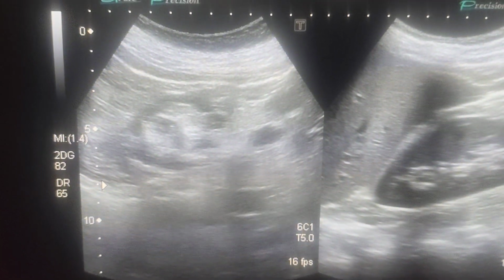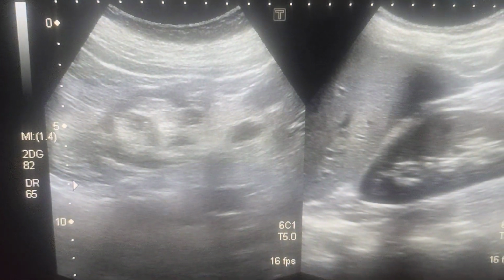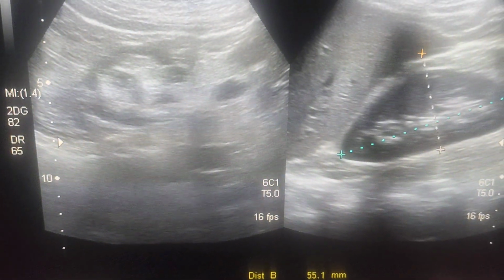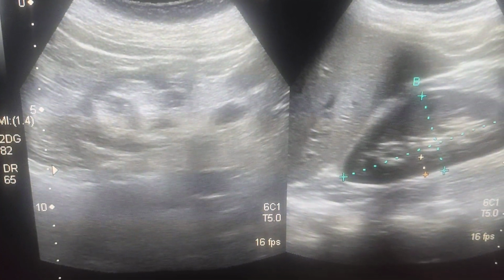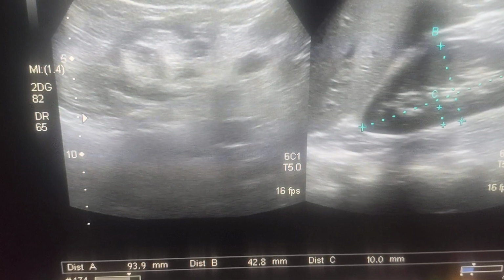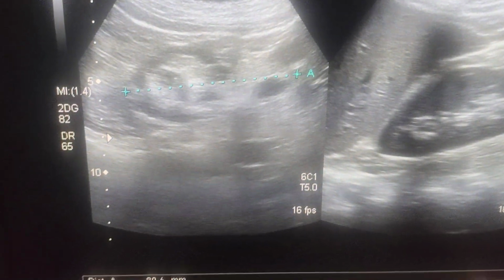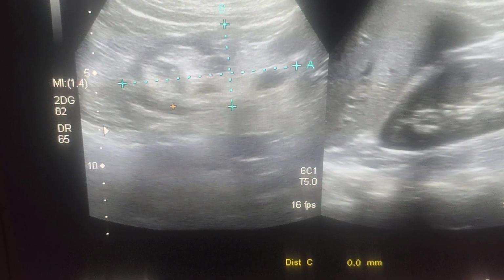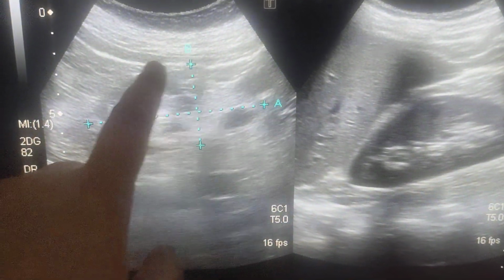Ultrasound kidney Normal vs abnormal! Ultrasound showing renal parenchymal diseases!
1. Ultrasound Kidney: Normal vs Abnormal Findings Explained

2. Kidney Ultrasound Comparison | Normal vs Diseased Kidney

3. How to Identify Abnormal Kidneys on Ultrasound

4. Normal Kidney Ultrasound vs Pathological Kidney

5. Renal Ultrasound Made Easy | Normal & Abnormal Views

6. Kidney Ultrasound Findings Explained for Beginners

7. Normal vs Abnormal Kidney | Ultrasound Diagnosis

8. Ultrasound of Kidney Disorders | Radiology Basics

9. Learn Kidney Ultrasound Interpretation Step by Step

10. Ultrasound Kidney Anatomy & Pathology Comparison